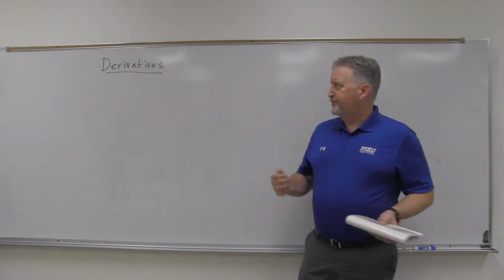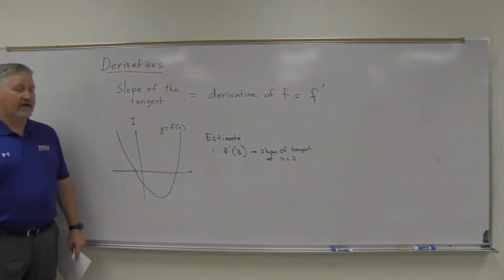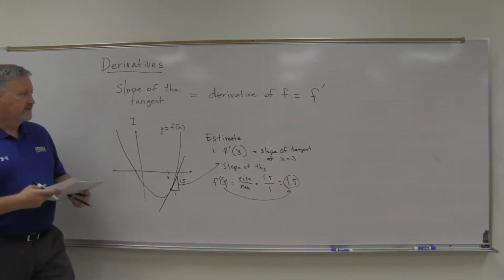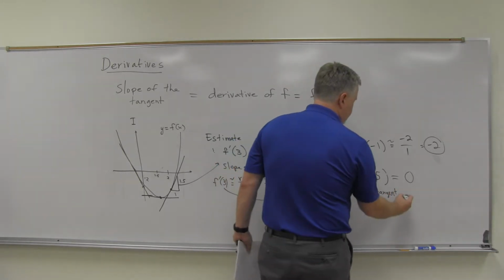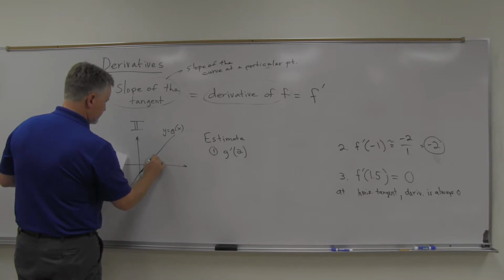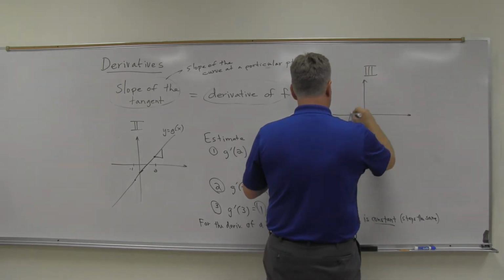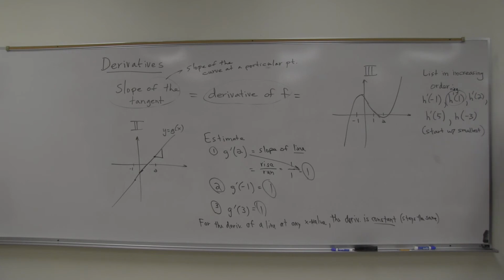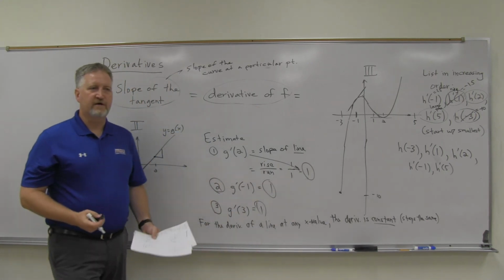MTH 261 UNIT 2 START - Sec 2.1 & 2.2a Definition of Derivative